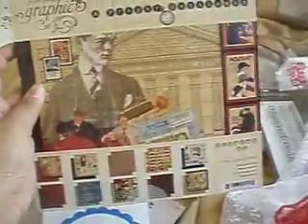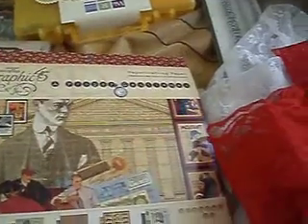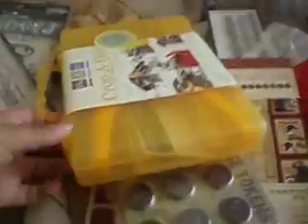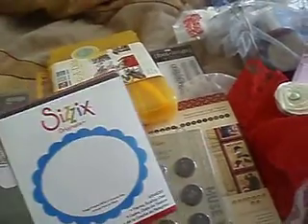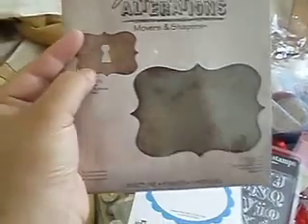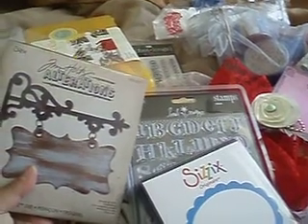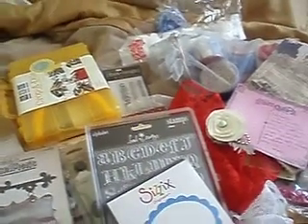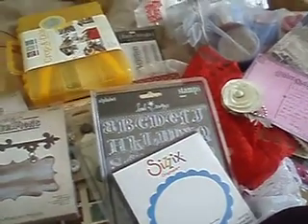Rak from Claudia (66msclaudia) PT2.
Hey Hey!!! This is PART 2 of my wonderful RAK from Claudia (66msclaudia) I am so thankful! THANKS CLAUDIA! THANKS EVERYONE FOR WATCHING!